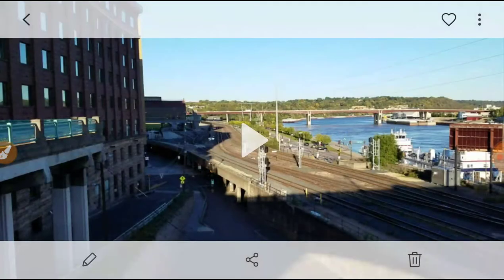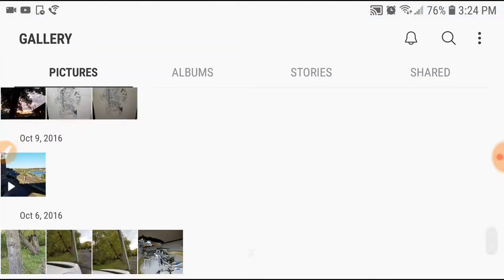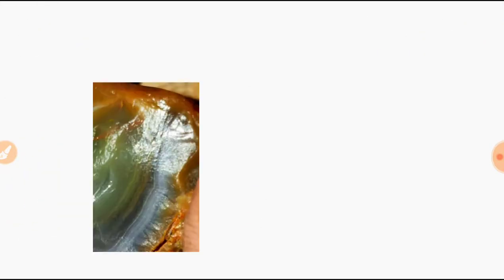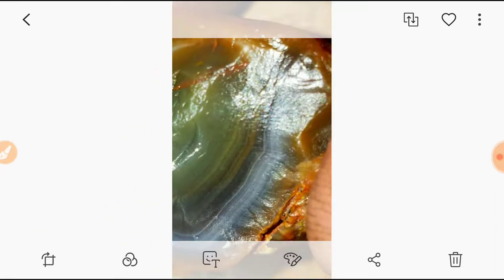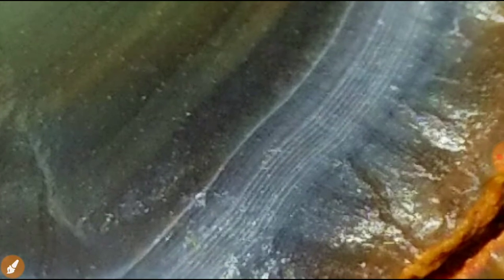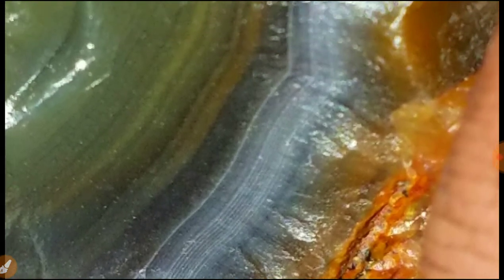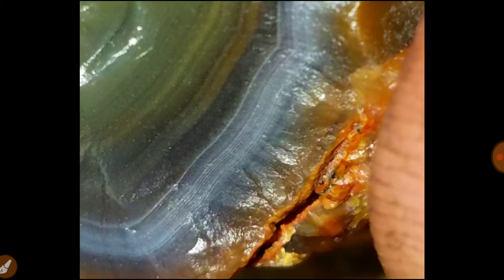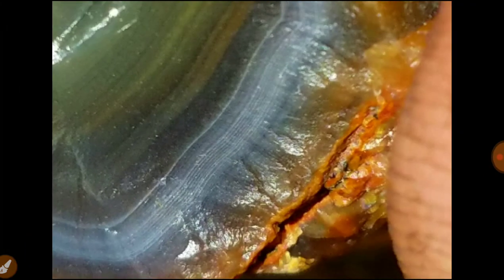MN MeaNs: WATER THAT REFLECTS THE SKY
Someone knows/knew the deal